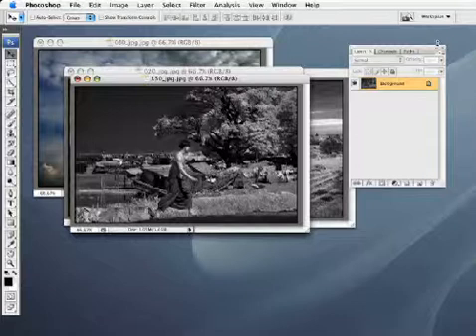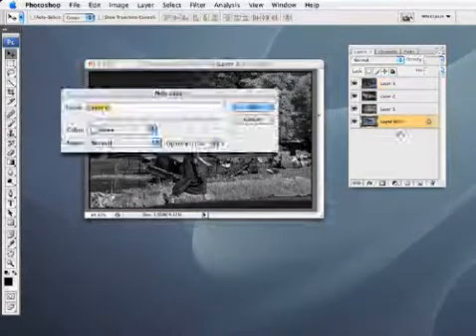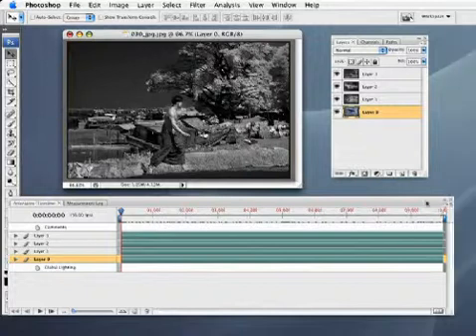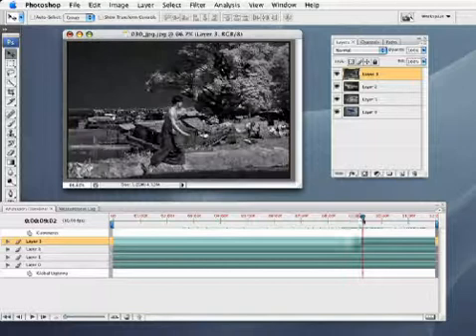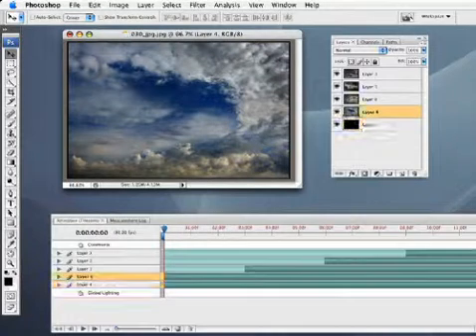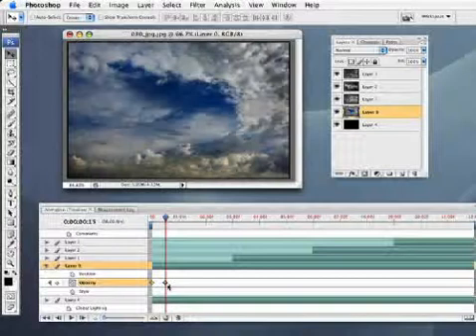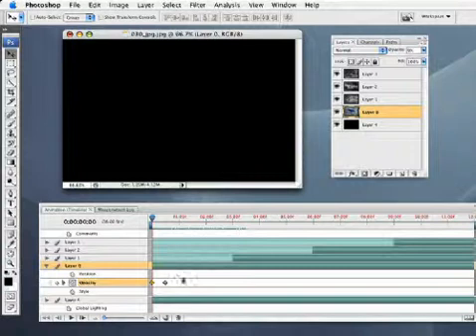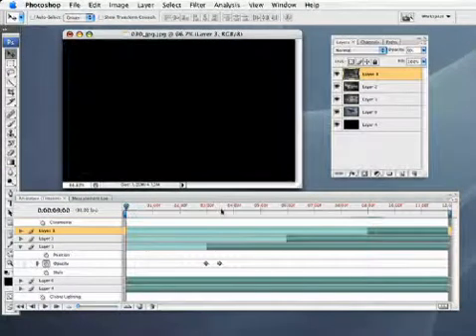Animated Transitions Tutorials Videos Planet Photoshop